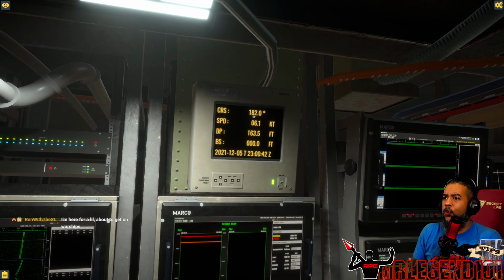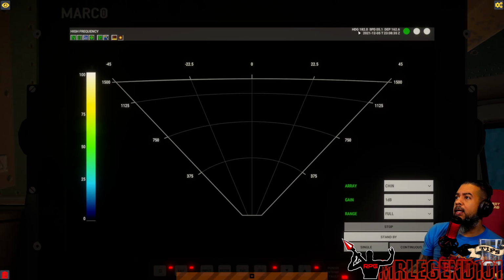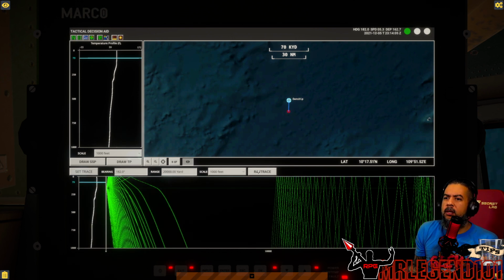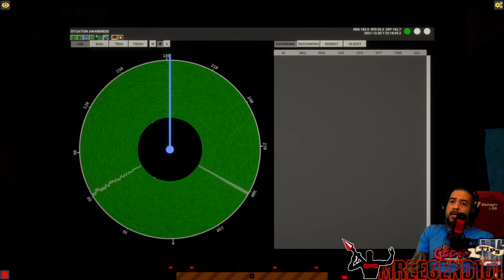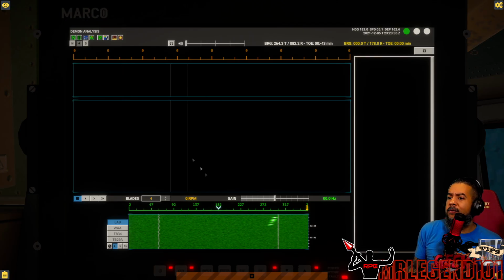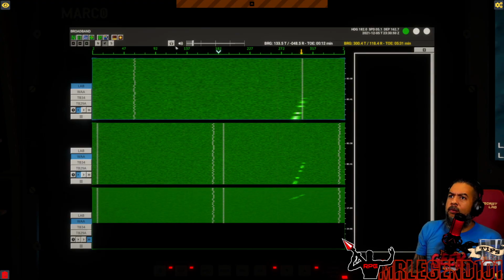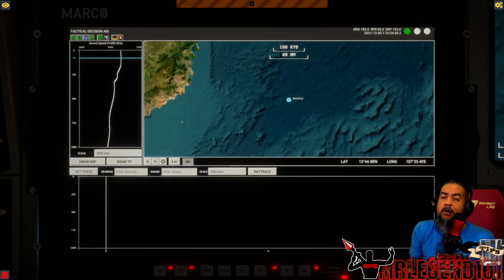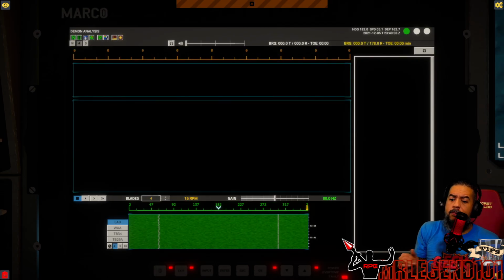Modern Naval Warfare | Early Access Tutorial Part 2- Intro to SONAR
A quick (lol nothing is fast in this game lol) introduction to the sonar station, its buttons and uses. Setting up environmental sensors, and reading intercepts. We will go over how to USE the sonar station later in this series!

Modern Naval Warfare is the definitive tactical simulation that puts you inside the pressure hull of a Virginia-Class nuclear submarine.

FOLLOW!!! Twitch.tv/MRLEGEND101